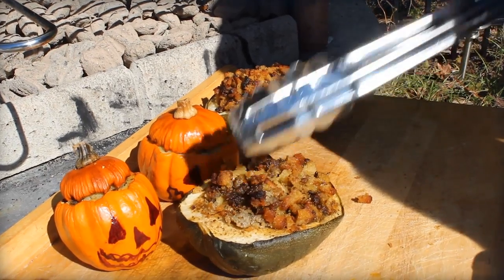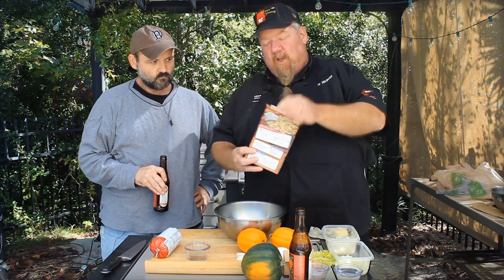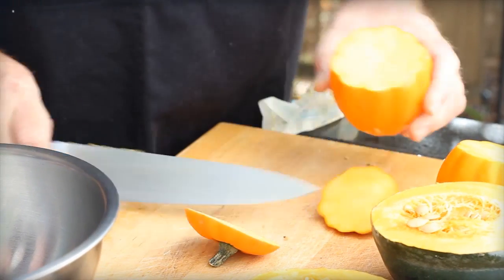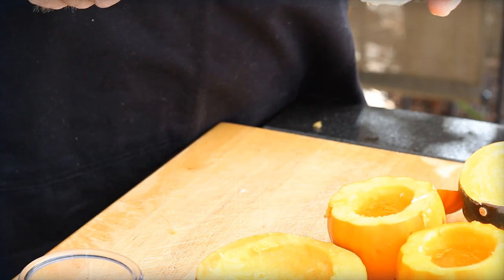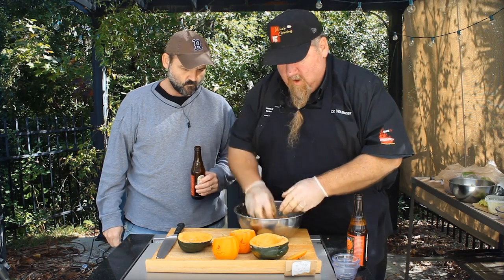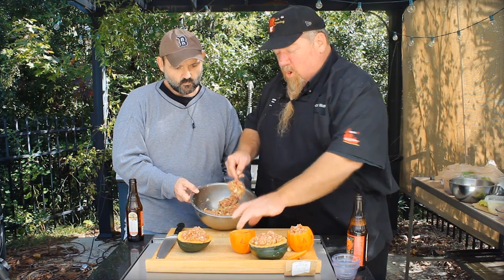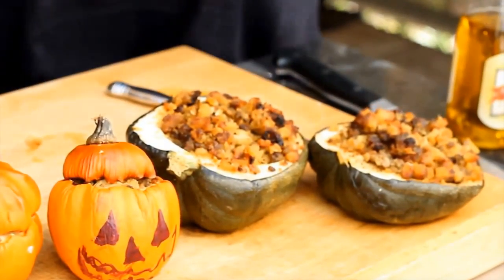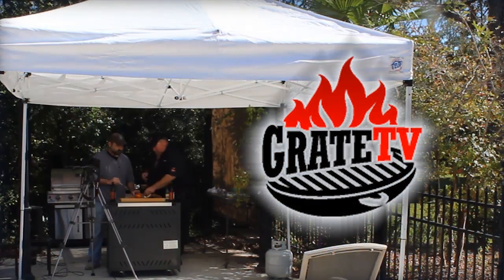Stuffed Pumpkin | Halloween Recipe GrateTV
Trick or treat?   How bout this...Try a stuffed pumpkin on the grill or smoker for halloween!

Category
Food Home & Garden Learning & Education
Host/Producer/Director:
Bill West
Written by:
West
License